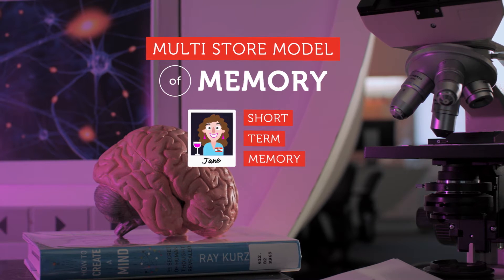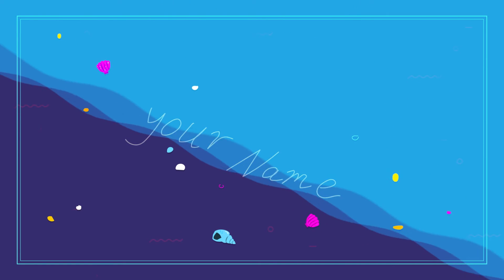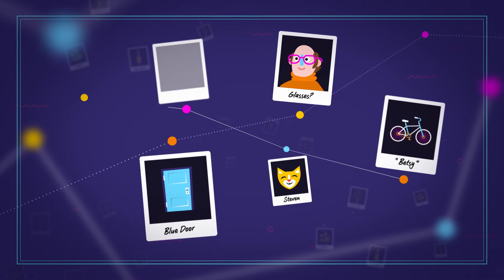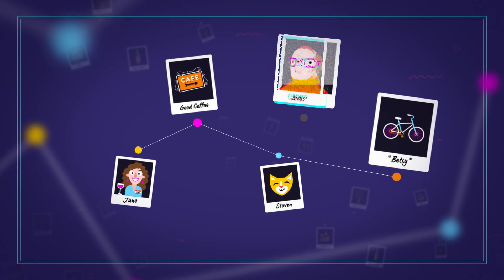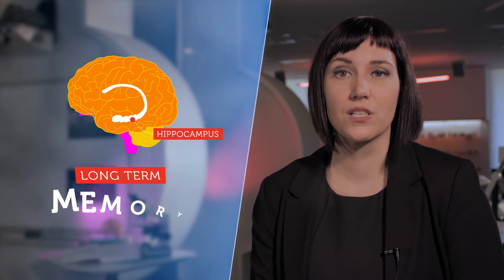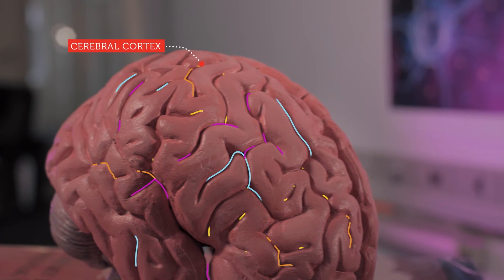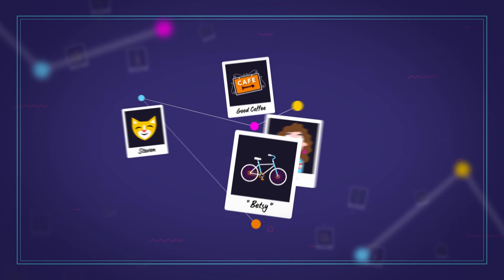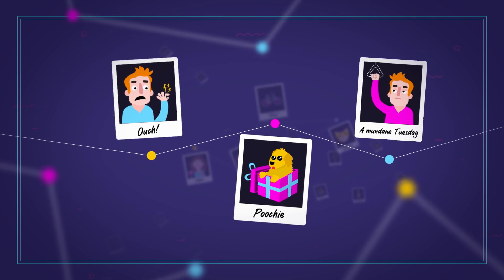How does the brain make new memories? | RMIT University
Dr Amy Reichelt, Lecturer in Psychology, School of Health and Biomedical Sciences, explains how the brain makes new memories.